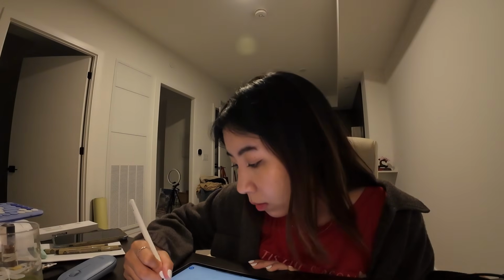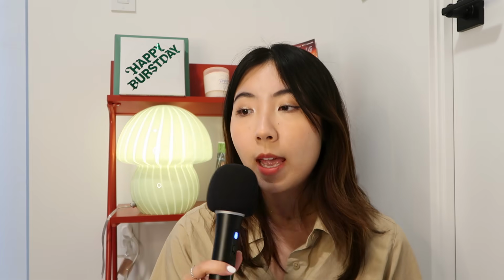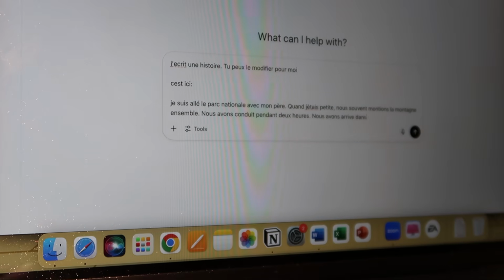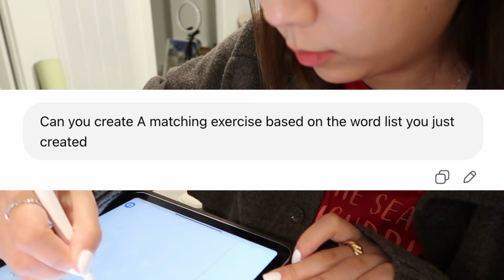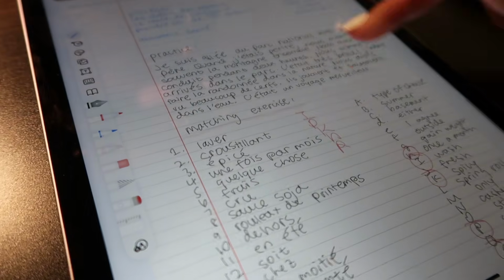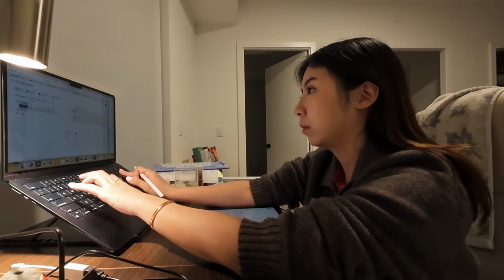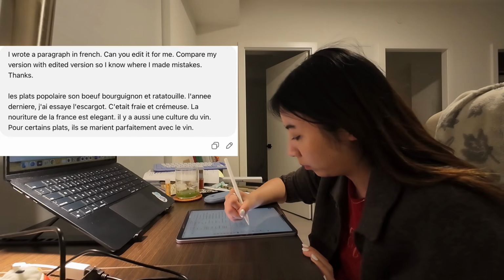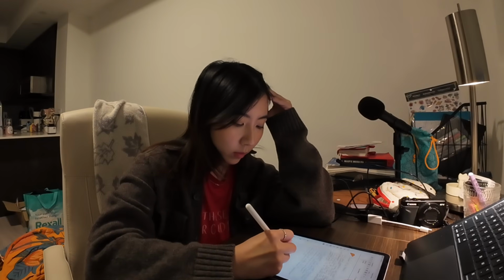How I Use ChatGPT to Learn Languages Smarter: Best AI Prompts & Methods 🇫🇷🇯🇵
hi friends! summer is finally here:) This is a video I wanted to make for a long time. In this one, I will share how I use ChatGPT to proofread my reading, practice my speaking, create flashcards/exercises and more! Enjoy!

Timestamps:
0:00 Intro
0:33 Why ChatGpt?
1:00 Double Input Method
2:09 Vocabulary
2:59 Speaking
4:29 Writing

I really like my new place✨Still trying to figure out the setup. Hope you like it as much as I do!